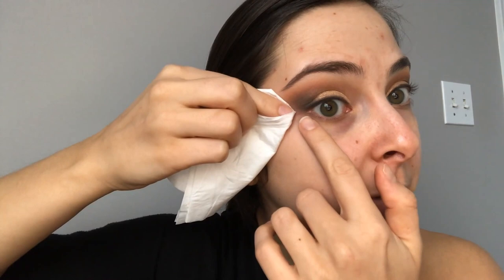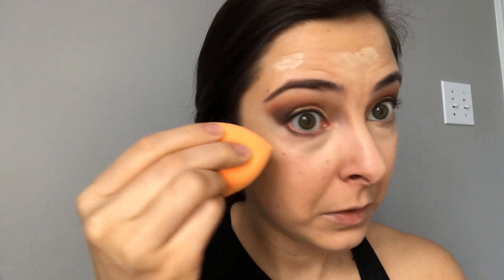Pageant Makeup Tutorial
*Tutorial begins at 3:25*

You pageant gals asked for it so here it is! My go-to pageant make up look filmed to the best of my abilities!

If you do your makeup following this tutorial then upload it to your social media and tag me so I can HYPE you up!

Chat soon Queens!